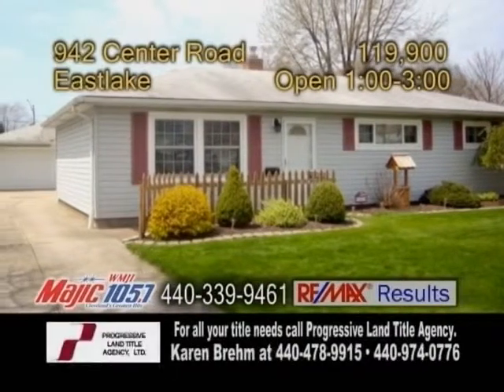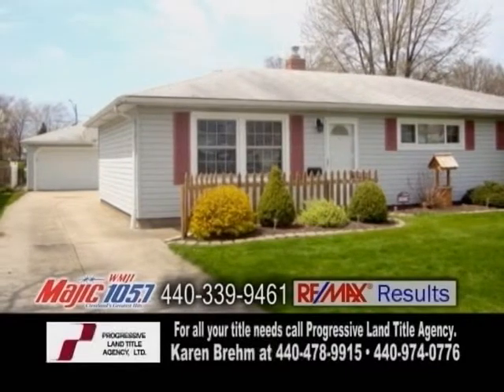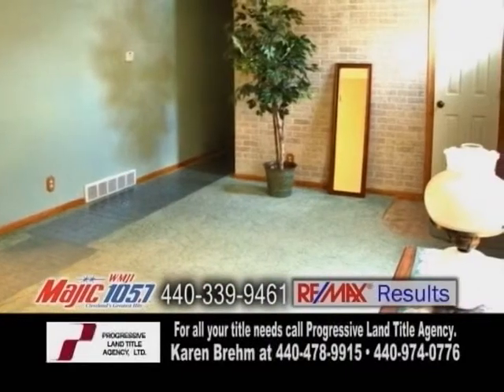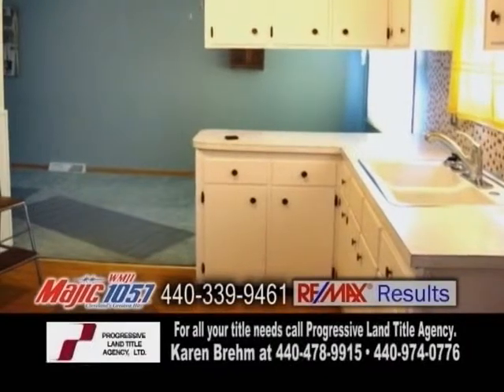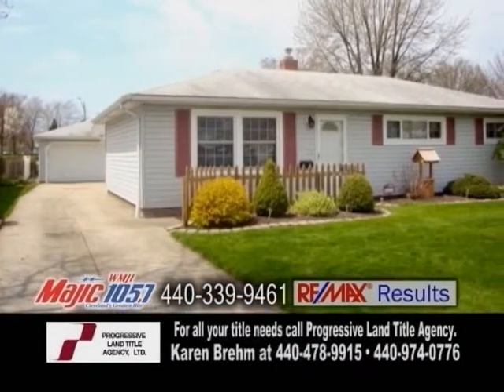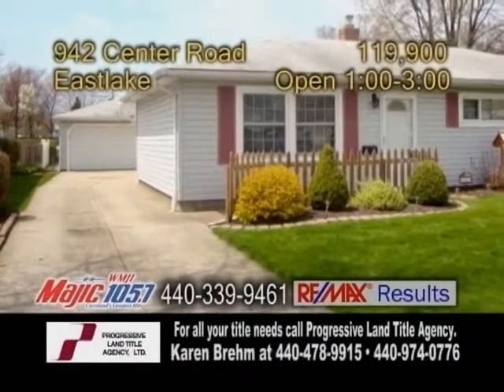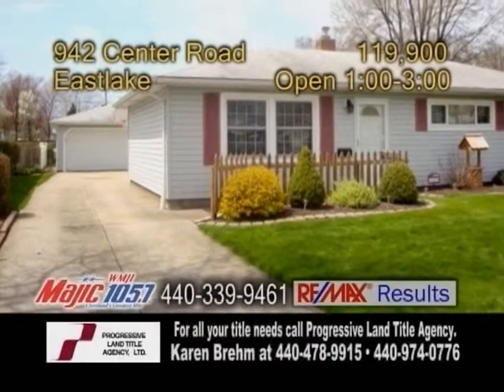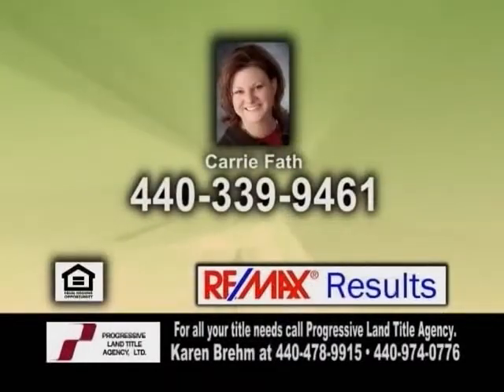942 Center Road Carrie Fath Real Estate Showcase TV Lifestyles